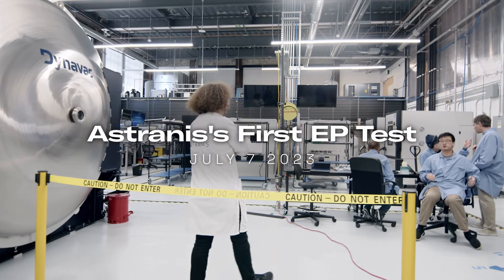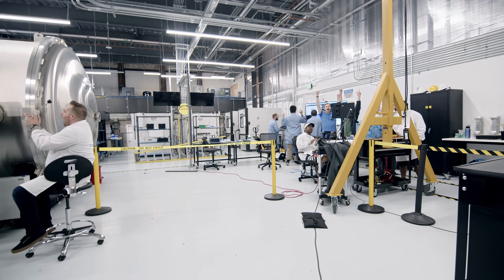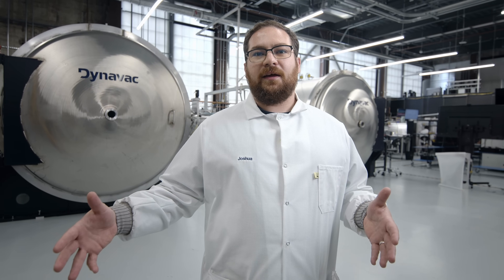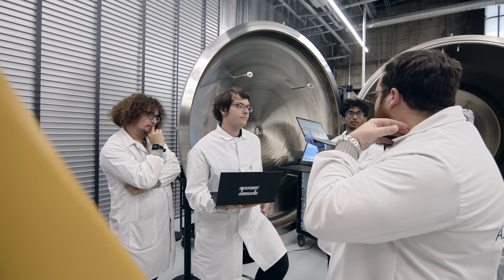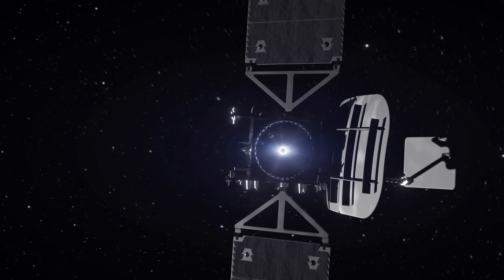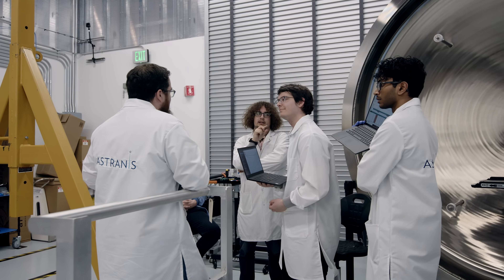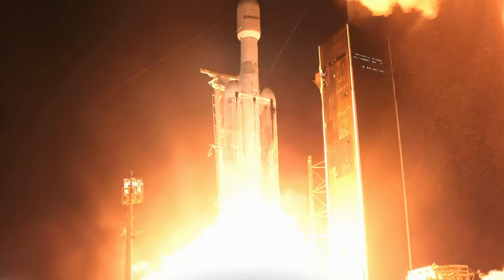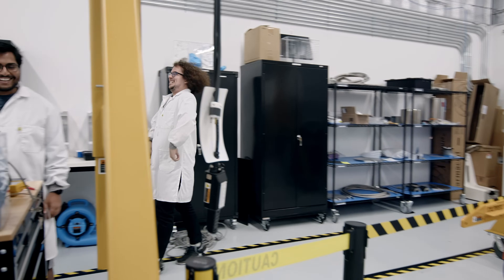We Hot Fired an Ion Thruster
Satellite companies don't normally do hot fire tests. But we aren't a normal satellite company. We hot fired an ion thruster integrated with a real flight vehicle.